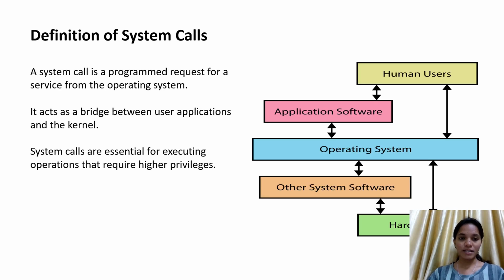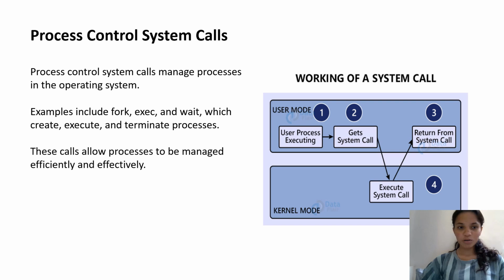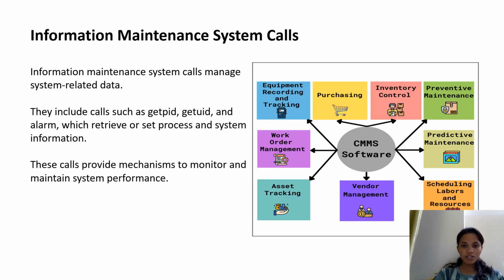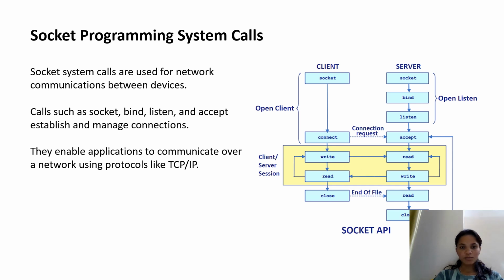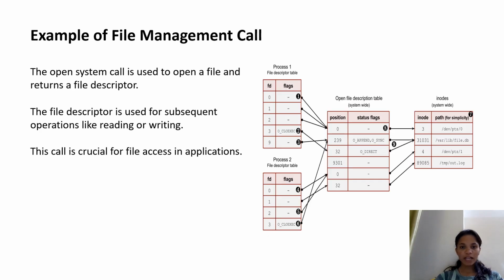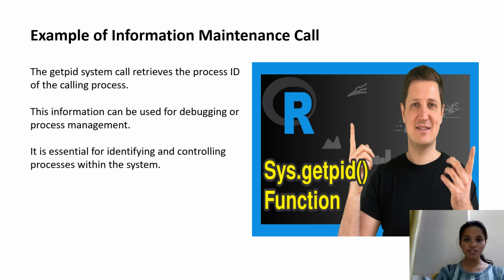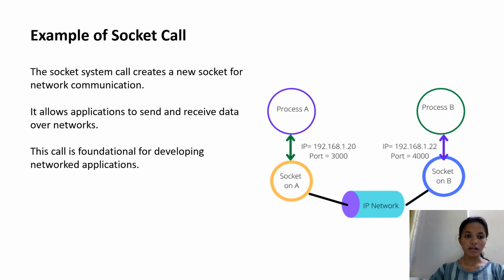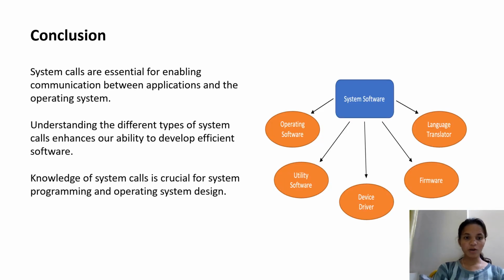TYPES OF SYSTEM CALLS